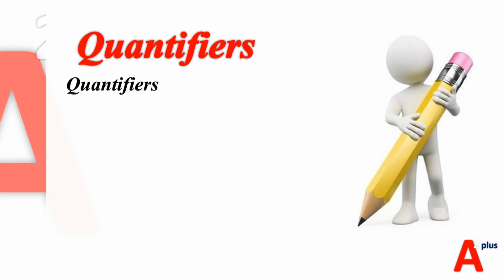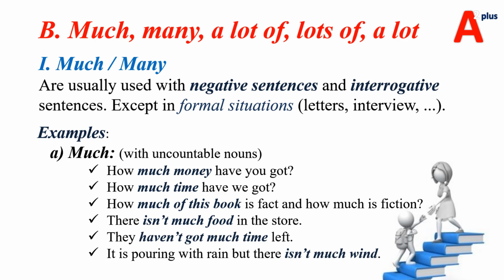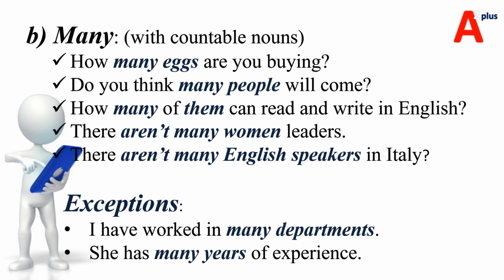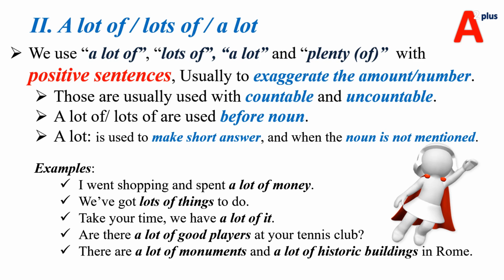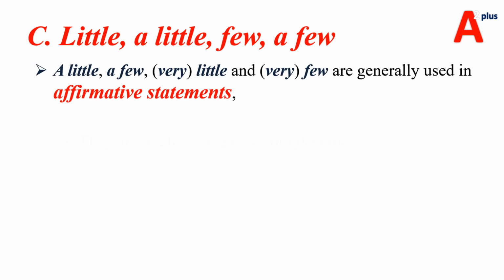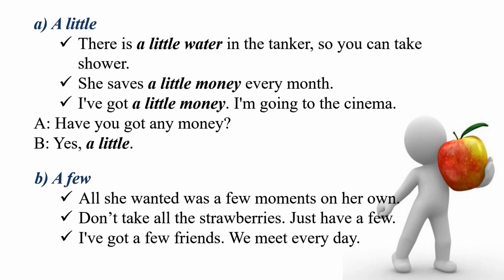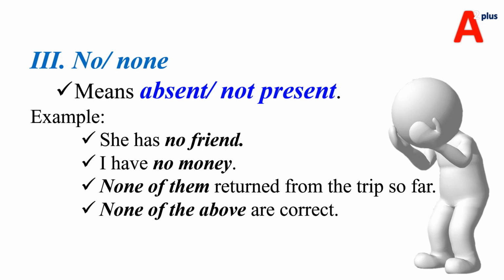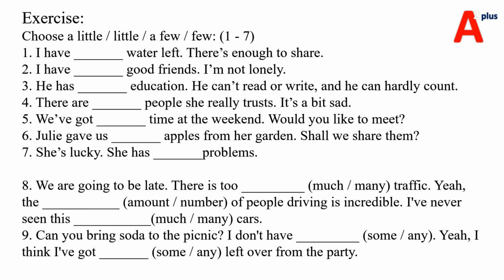How to use Quantifiers - II (አምጣኝ) (🇺🇸 & 🇪🇹)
English language course for Ethiopians.